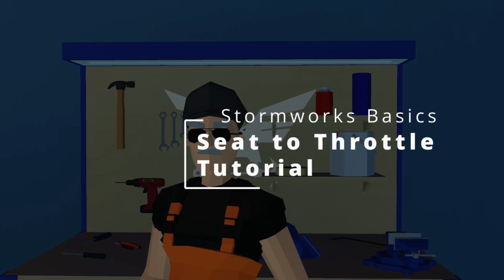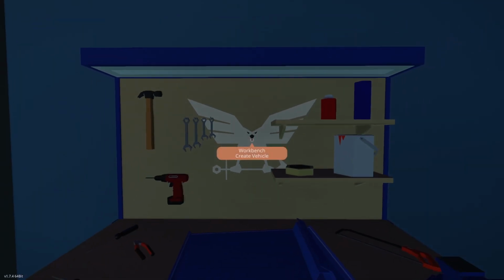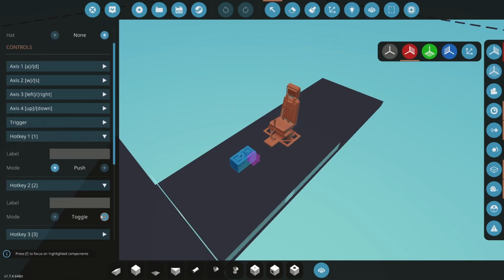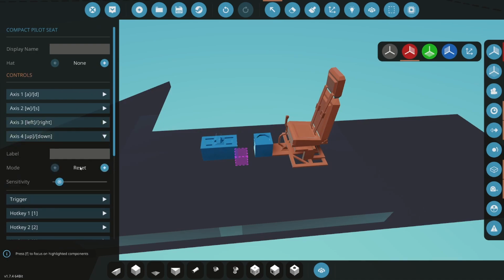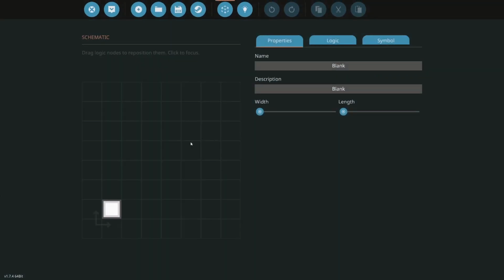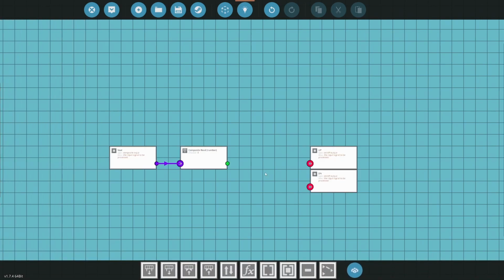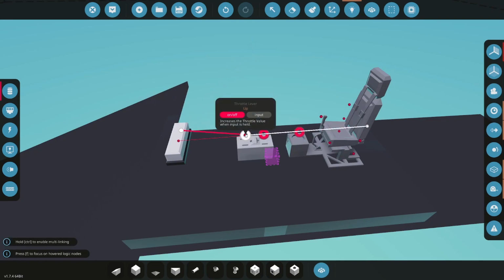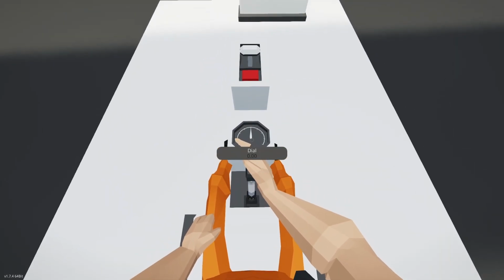Stormworks Basics: Seat to Throttle Tutorial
In this video I show how to control a throttle with the seat using axis 4 up/dn.